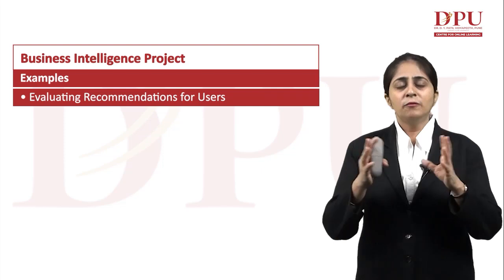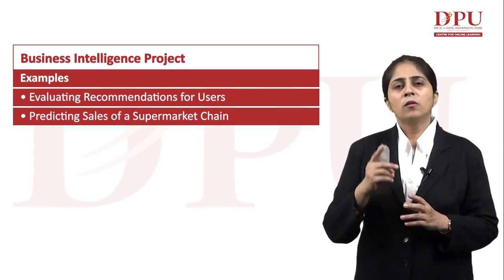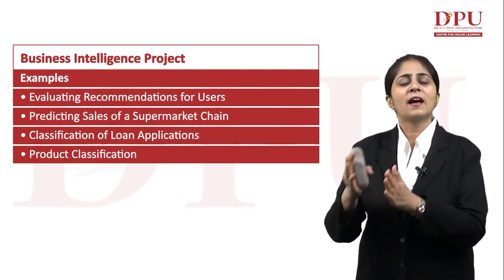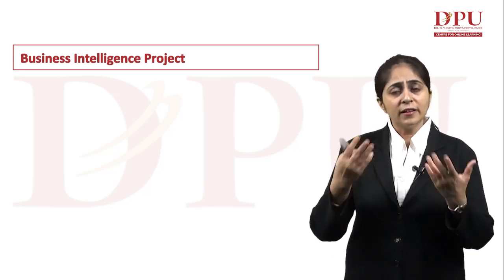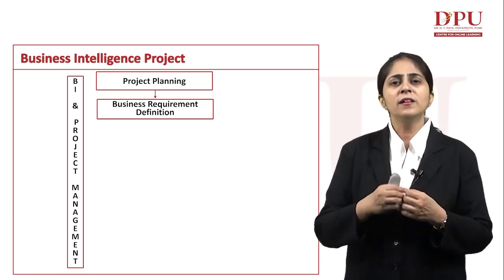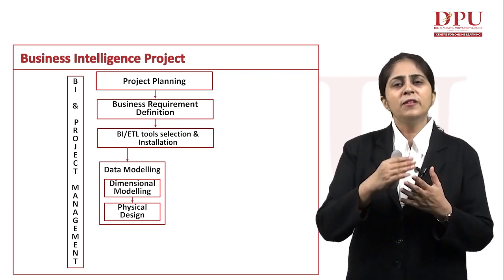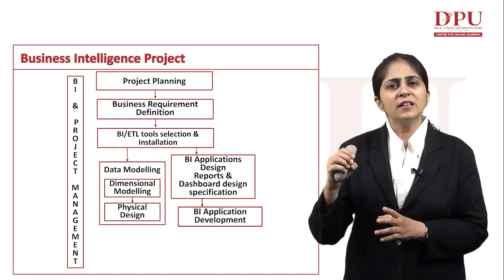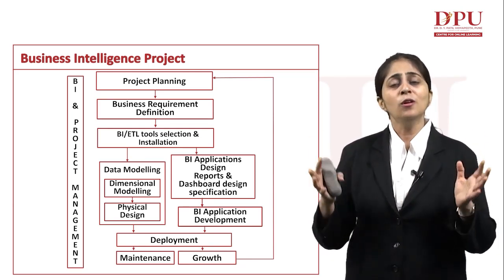Unit 3 Creating your First Business Intelligence Project Video 01